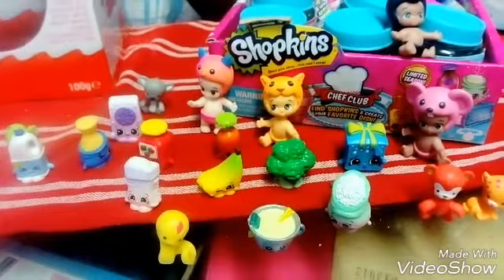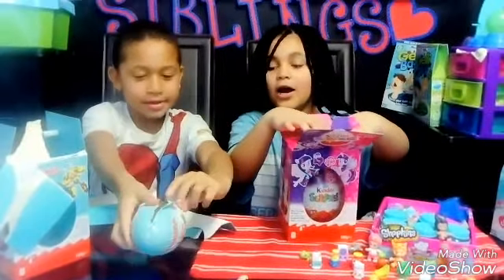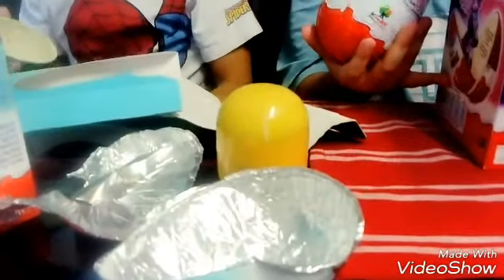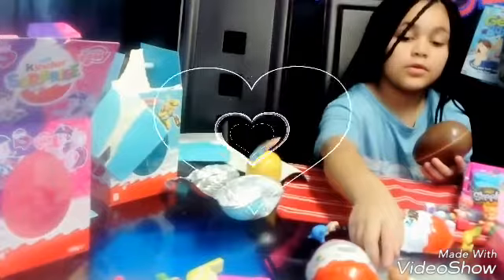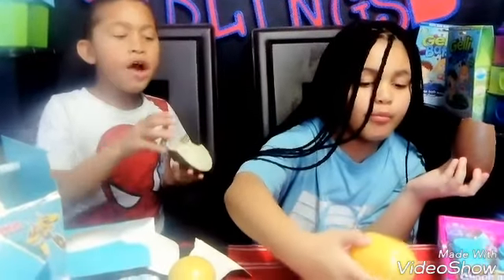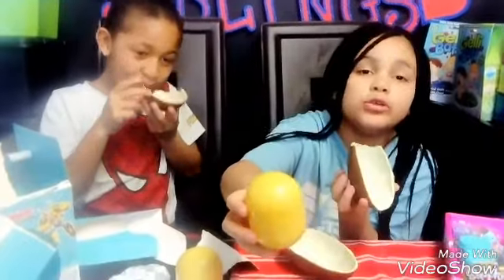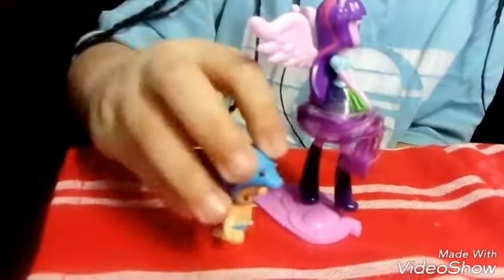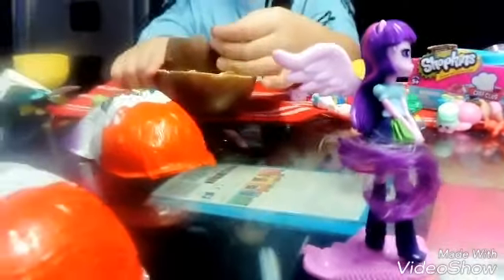Geli Baff, KINDER Surprise Opening Part Two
Created by VideoShow We had to make two videos. If you would like to purchase Geli Baff, u can purchase from Toy's R US. Great fun-loving time.